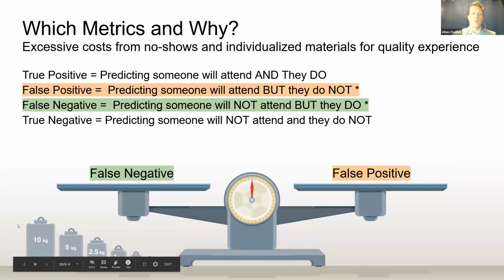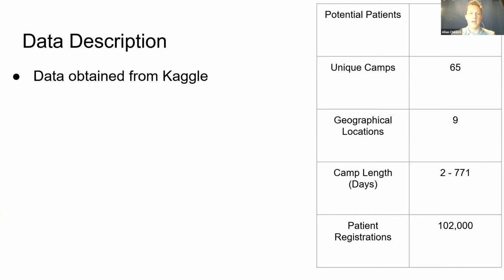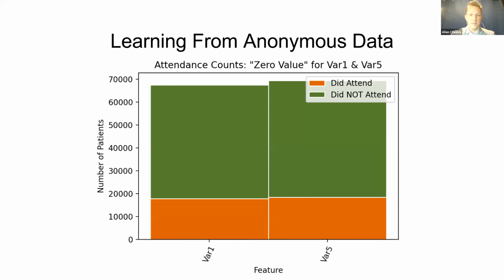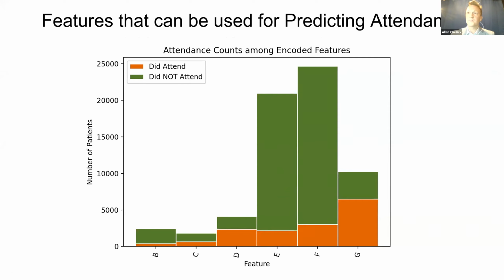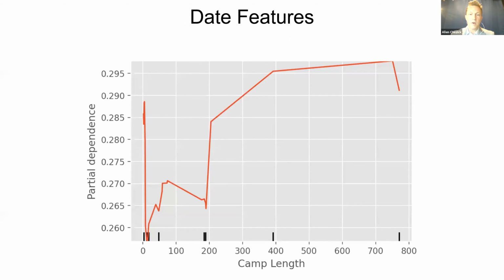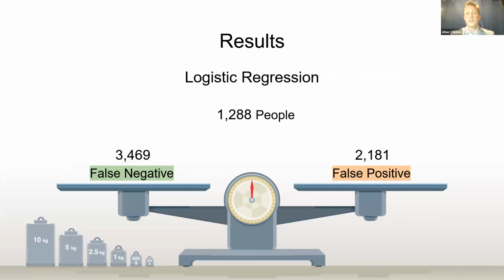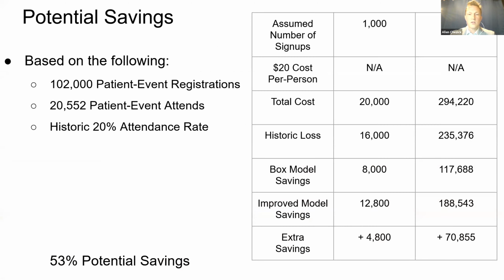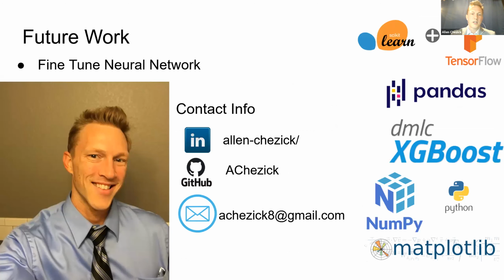Are You Going? Predicting Attrition